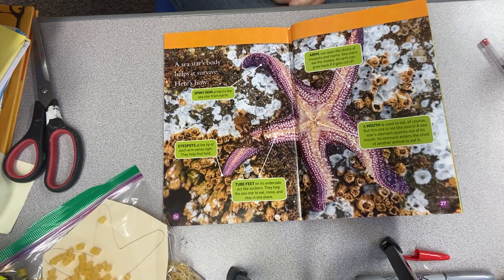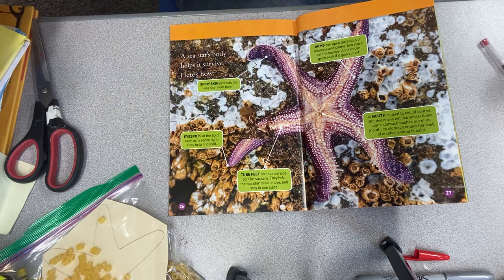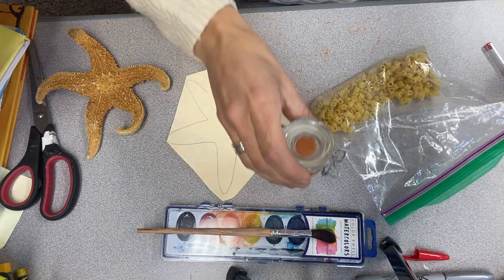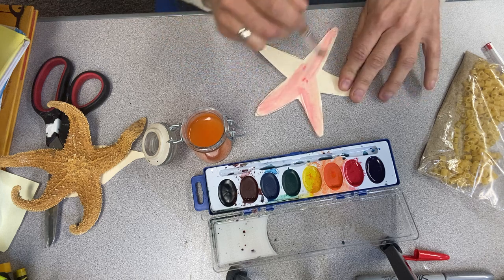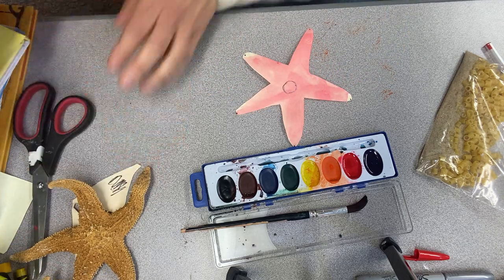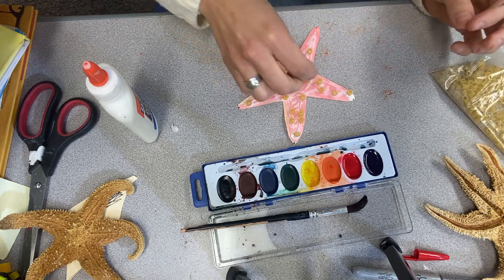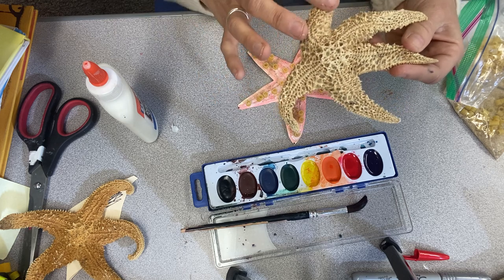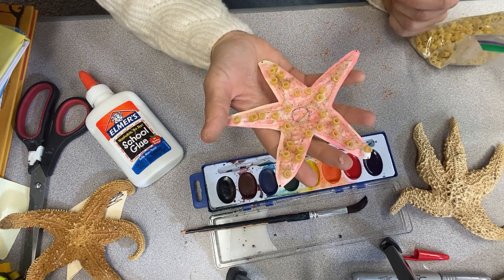Make a Sea Star Model